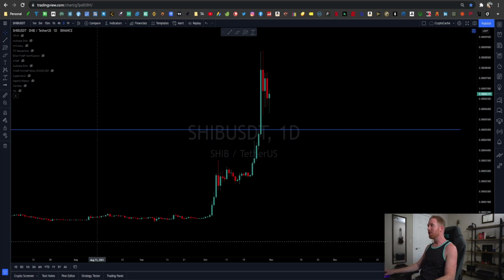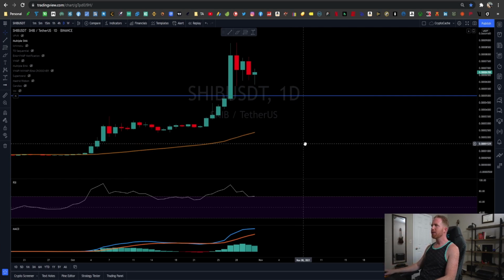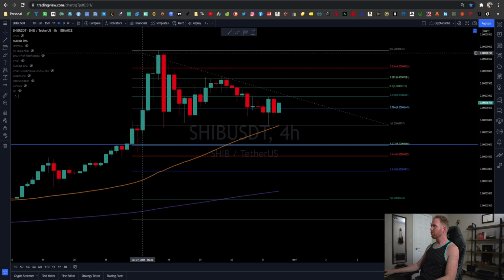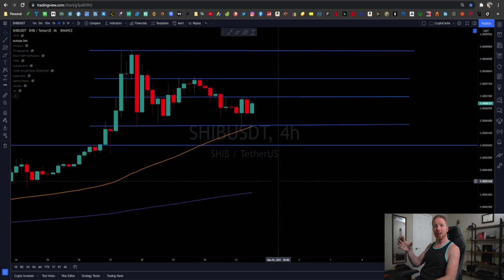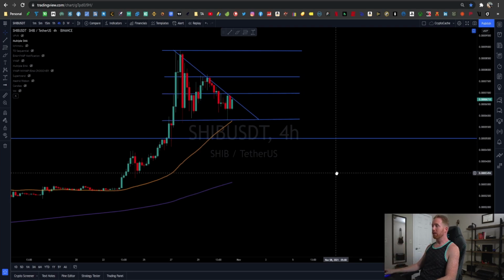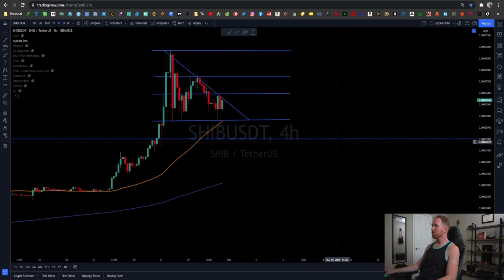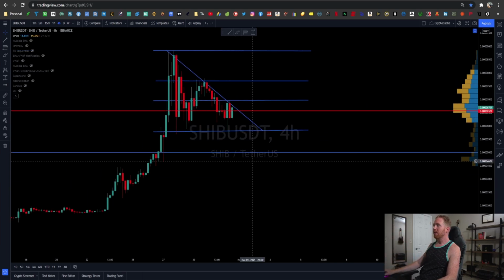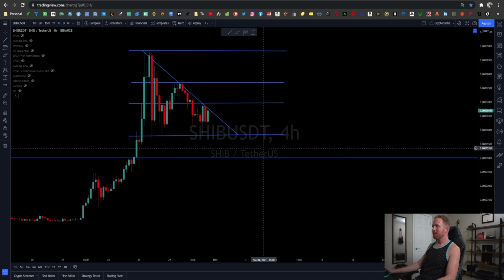SHIB TOKEN PRICE PREDICTION 2021 – BUY, SELL, HOLD? – SHIBA INU FORECAST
CryptoCache Premium™
Trading Community / Signal Group